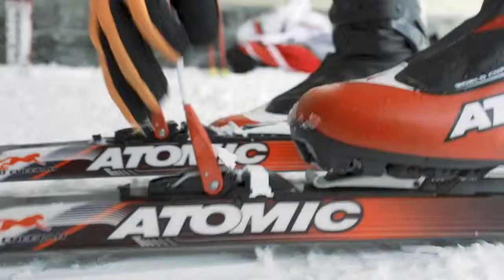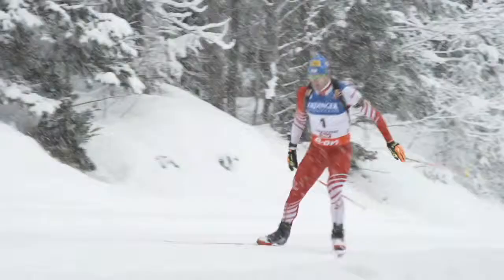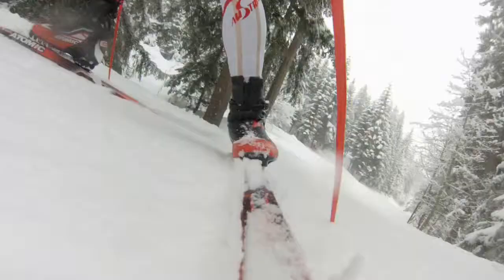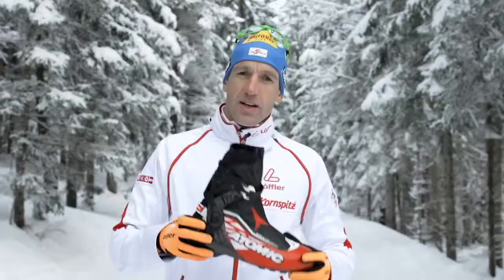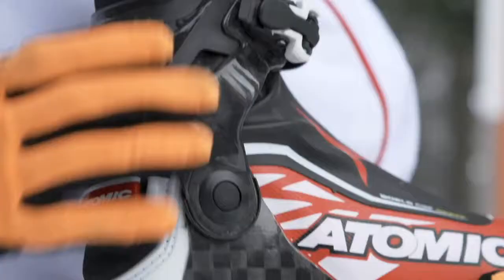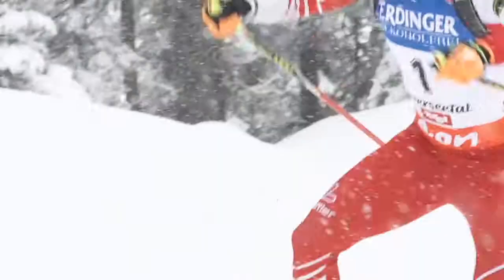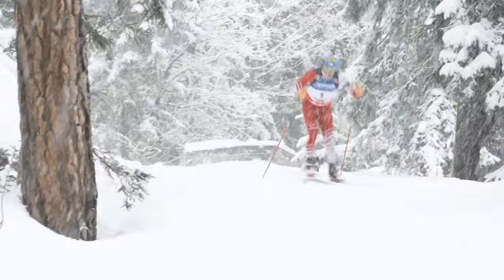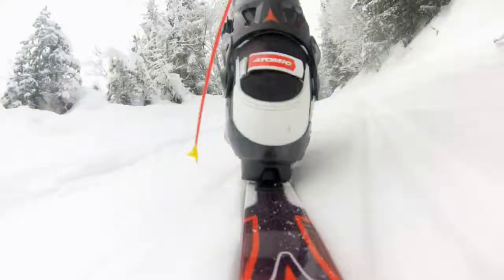Atomic - Narty Biegowe - WorldBoot